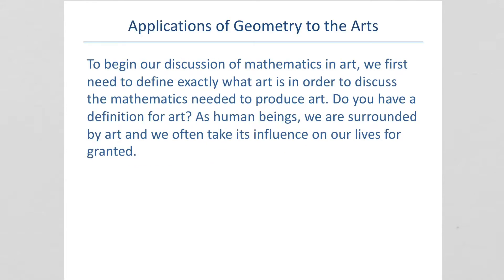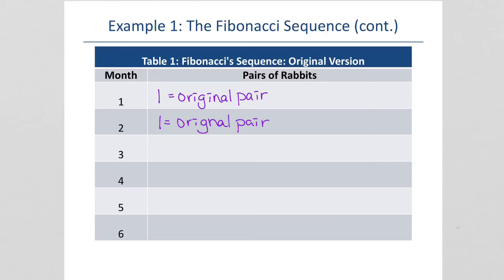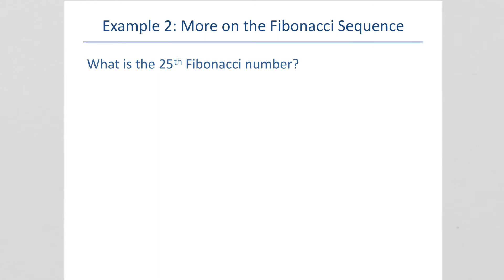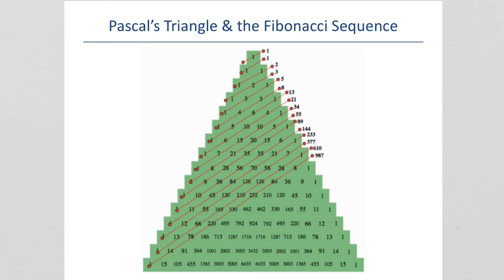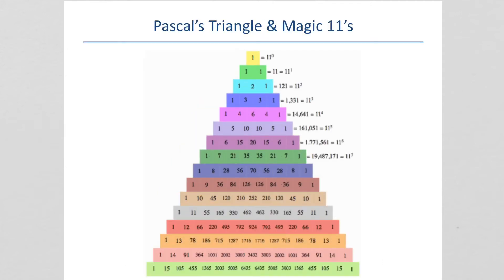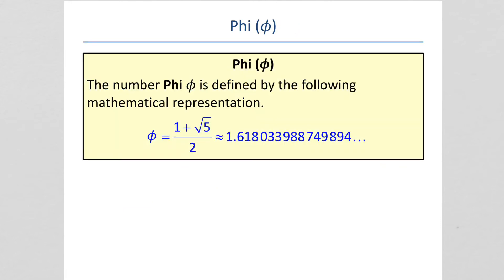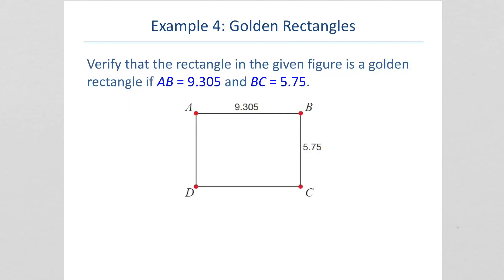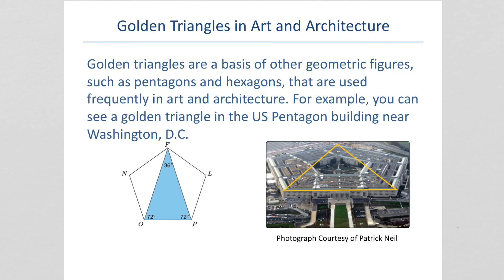111 Applications of Geometry to the Arts